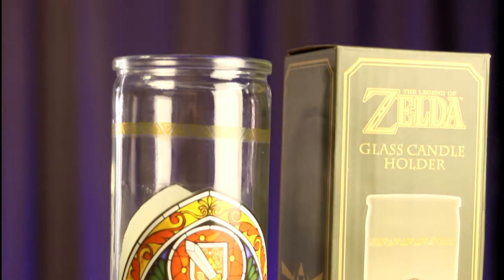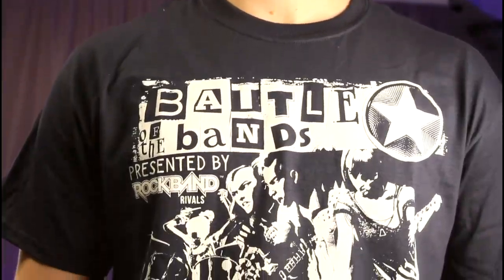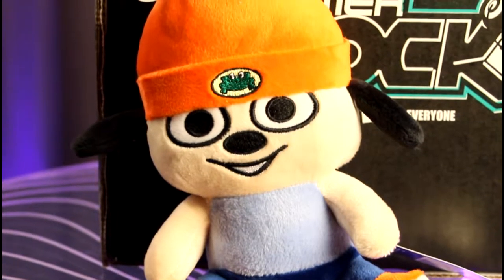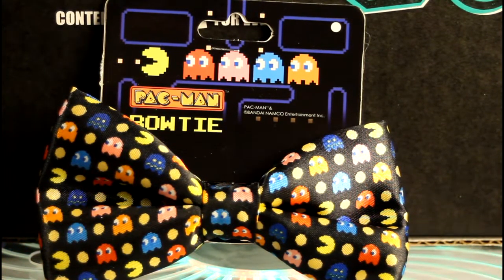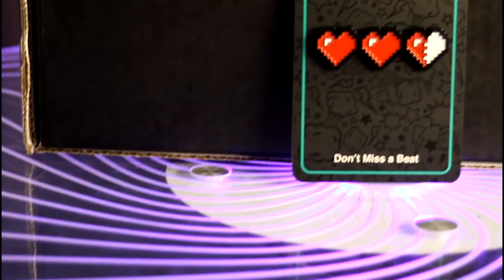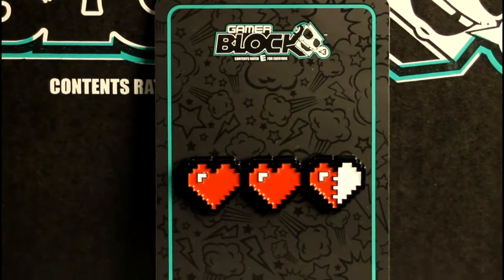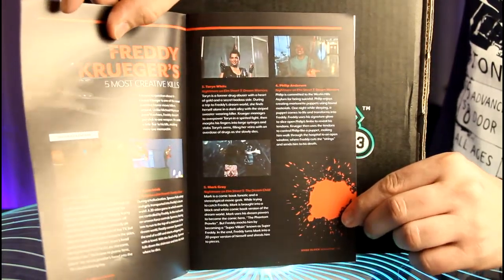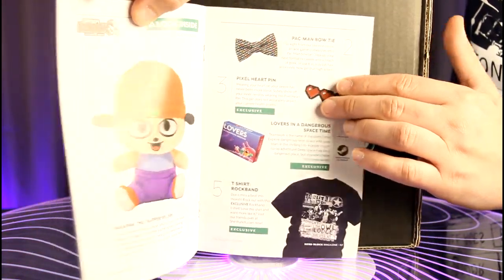Gamer Block January 2017 E for Everyone - Unboxing & Review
Nick and Matthew unbox and review the first Gamer Block E for Everyone January 2017. Find out what happens when Nick forgets to get the M for Mature block!

Listen to our weekly podcast Pop Culture Geekly on Soundcloud!